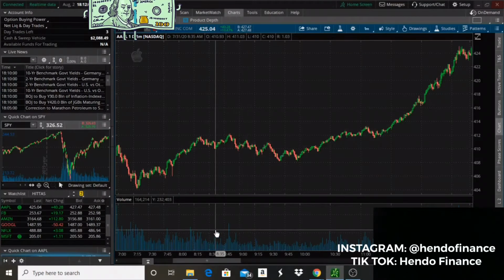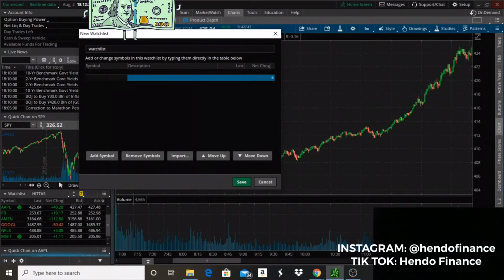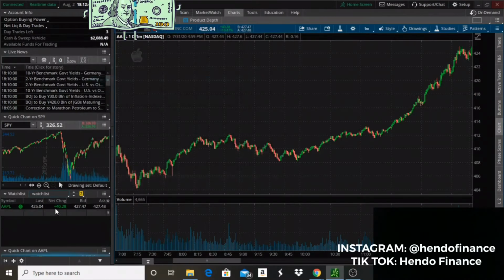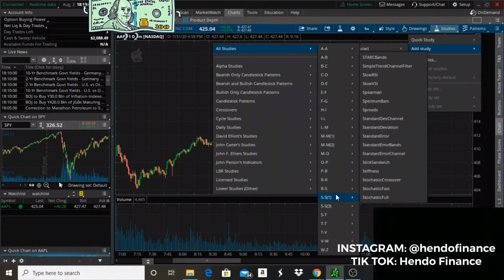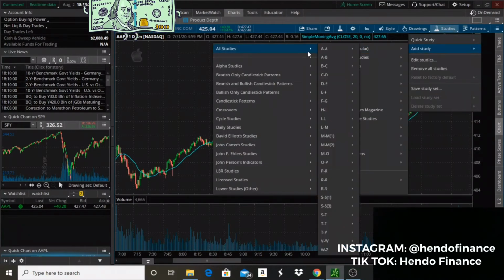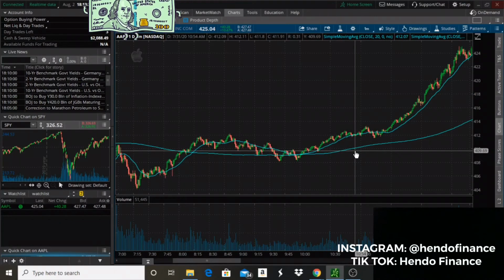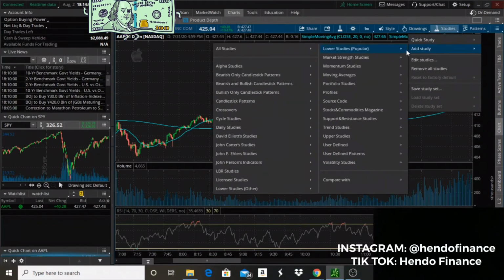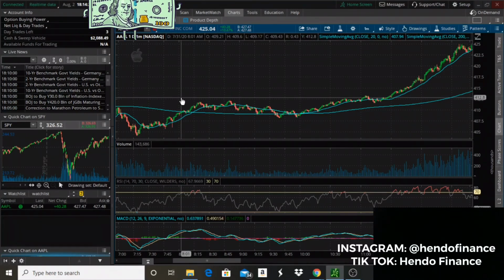HOW TO SET UP THINKORSWIM PLATFORM FOR DAY TRADING!!!!!